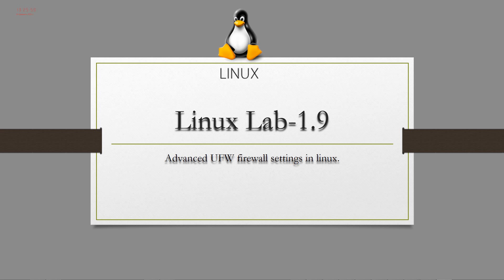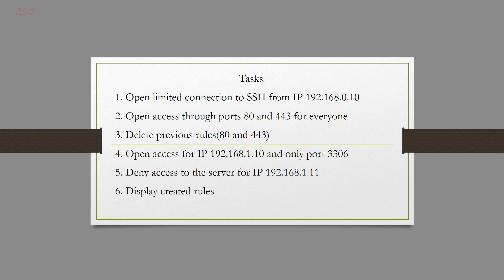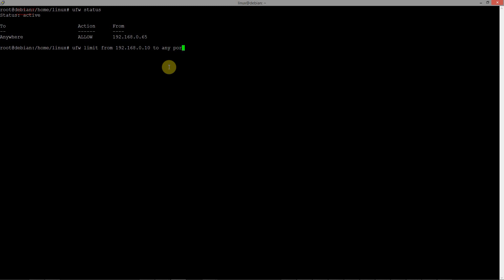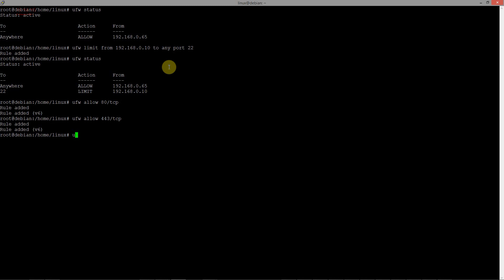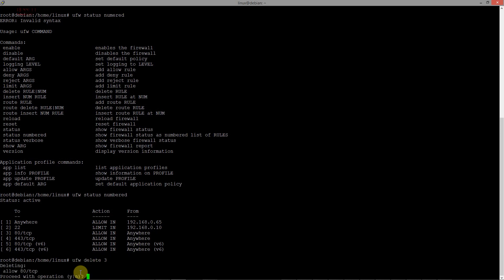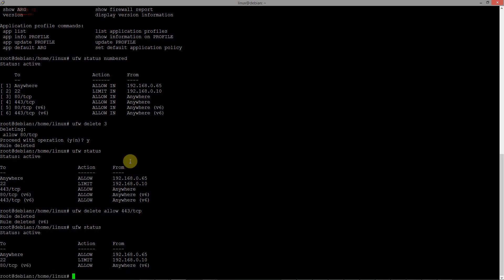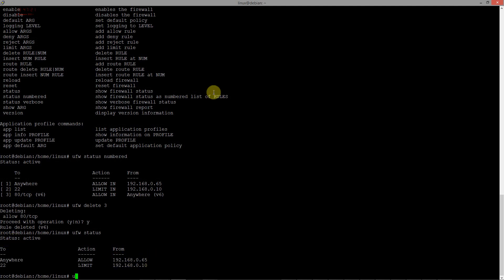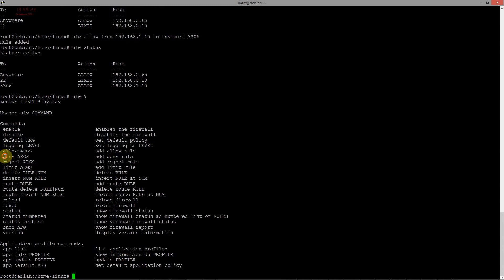Advanced UFW firewall settings in linux.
In this session, we perform UFW firewall settings on Ubuntu.
                                                                 Tasks.
1. Open limited connection to SSH from IP 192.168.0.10
2. Open access through ports 80 and 443 for everyone
3. Delete previous rules(80 and 443)
4. Open access for IP 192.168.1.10 and only port 3306
5. Deny access to the server for IP 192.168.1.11
6. Display created rules